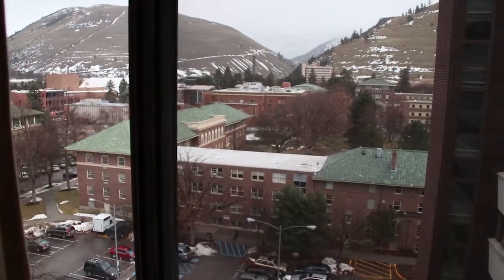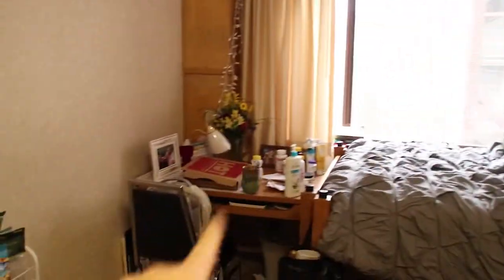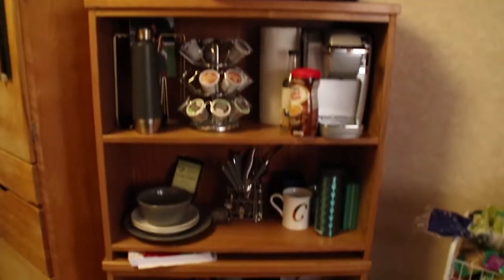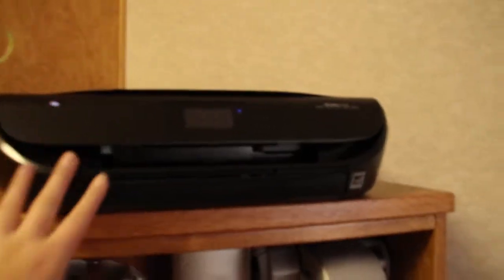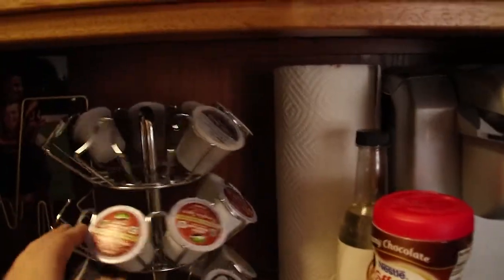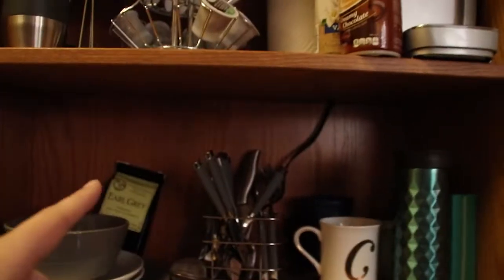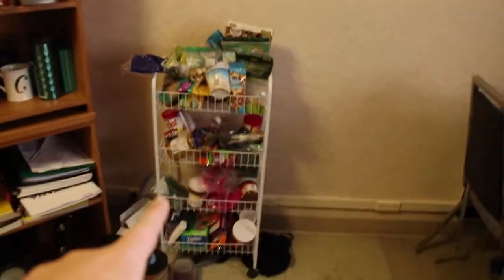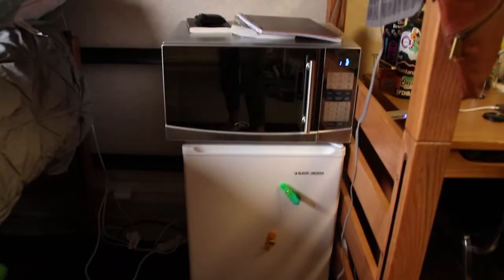The University of Montana College Dorm Room Tour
Check out this awesome college dorm room tour from our CampusReel Guide at The University of Montana. our CampusReel guides take you through every nook and cranny of campus, giving you an inside look at the campus, dorm rooms, lecture halls, GameDay, parties, and so much more! Here's what our CampusReel Guide has to say about this video
"Check out Jen's room in Jesse Hall! She lives with a roommate on the 9th floor. It's an 11 story building that houses mainly freshman at The University of Montana."